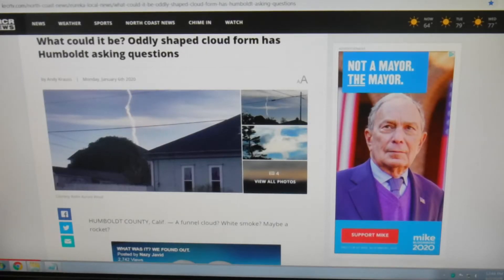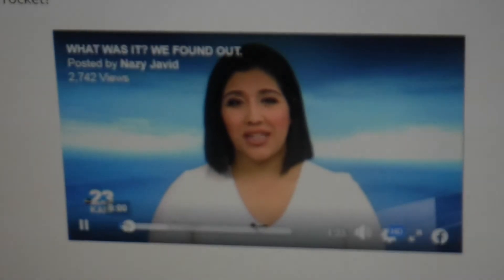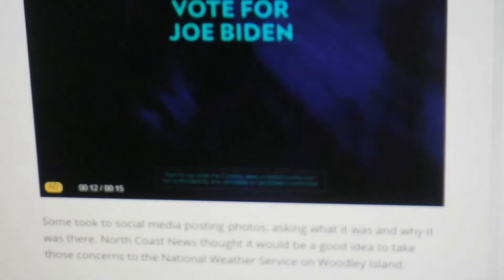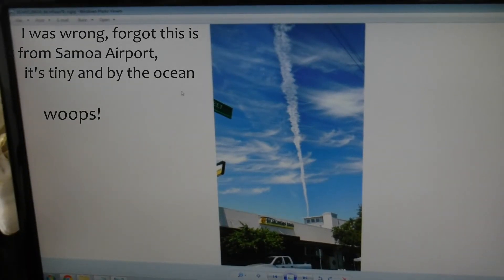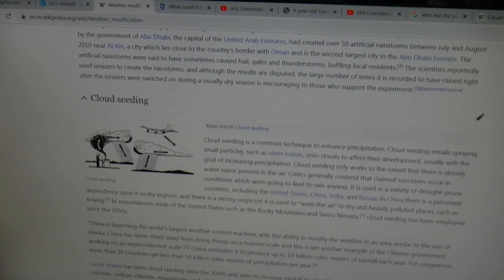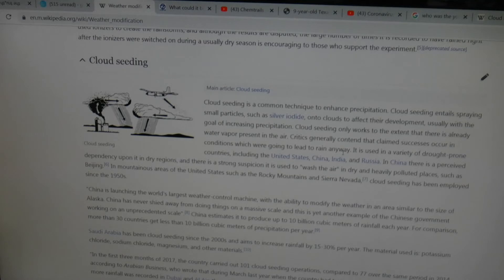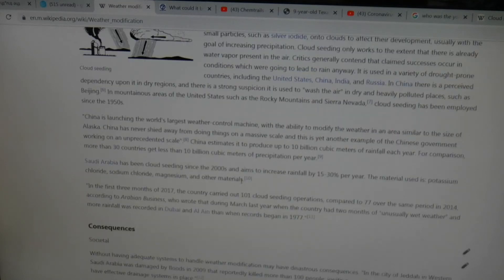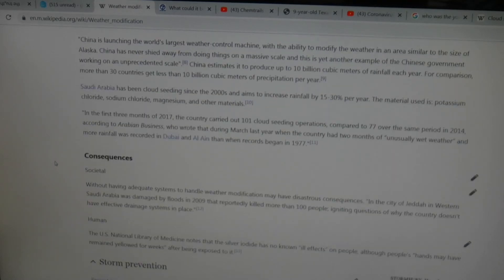Cloud Seeding - Chemtrail Info for those who don't look up